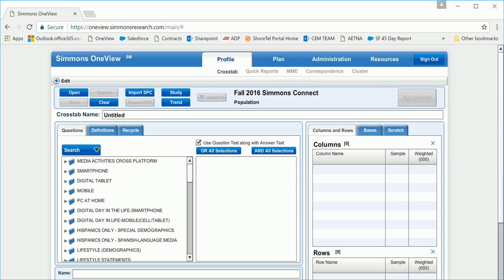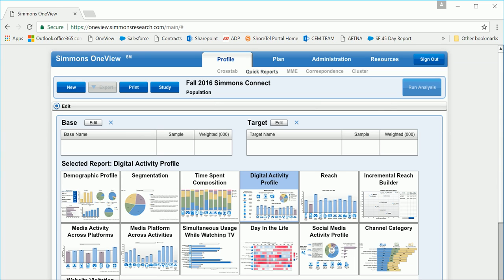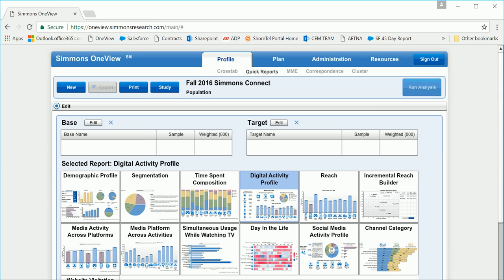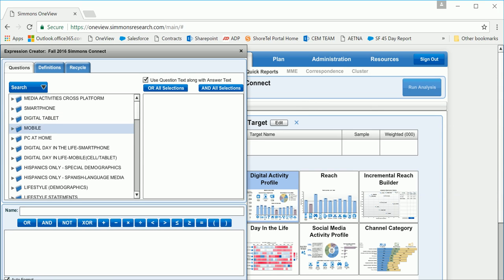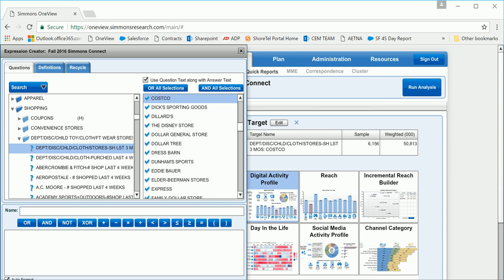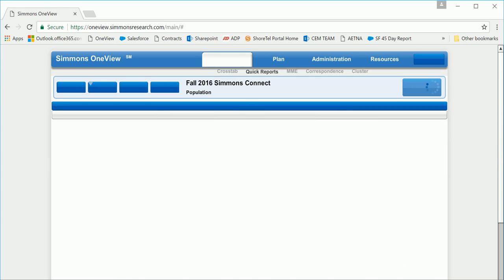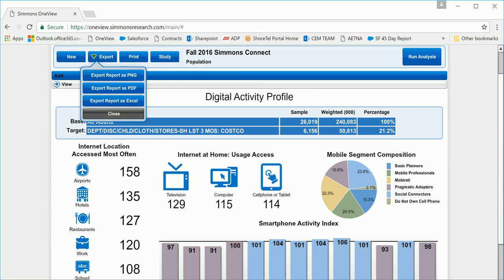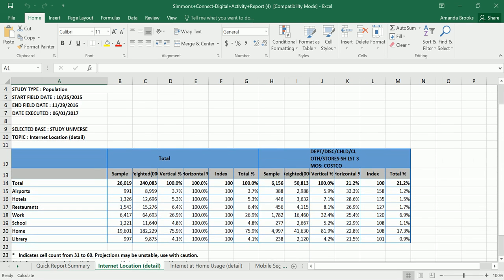Simmons OneView - QuickReports Overview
Tutorial on how to use QuickReports within the Simmons Research OneView platform.